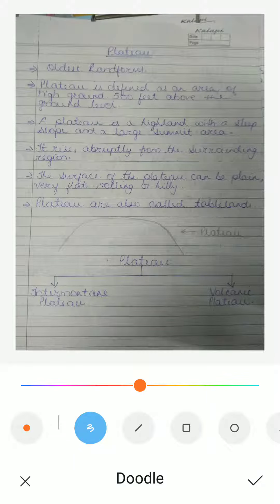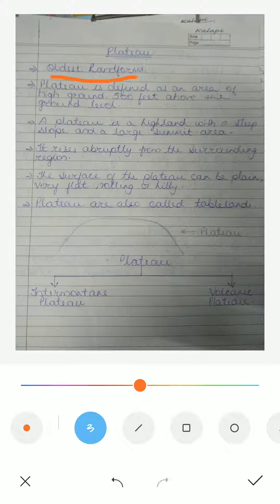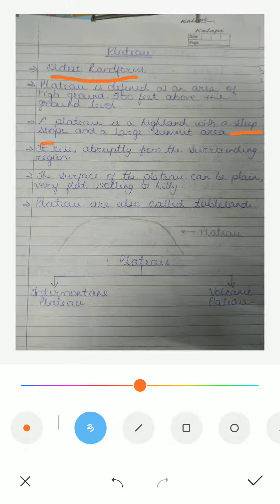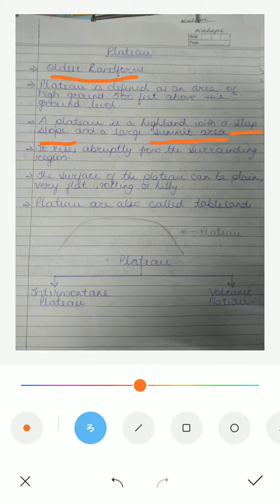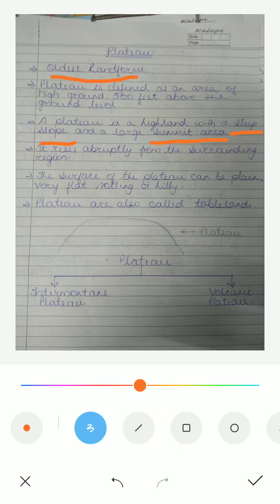Plateaus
It gives up a brief description about the landoform plateaus